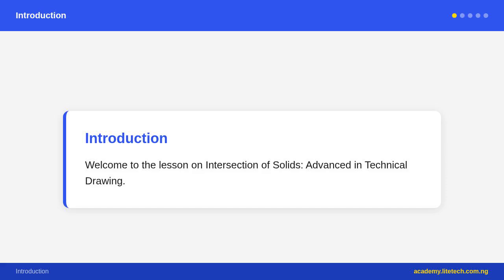SS 3 Technical Drawing - Intersection of Solids: Advanced | Nigerian Curriculum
📚 SS 3 Technical Drawing — Intersection of Solids: Advanced

This lesson covers "Intersection of Solids: Advanced" from the NERDC-approved Technical Drawing curriculum for SS 3 Nigerian secondary school students.